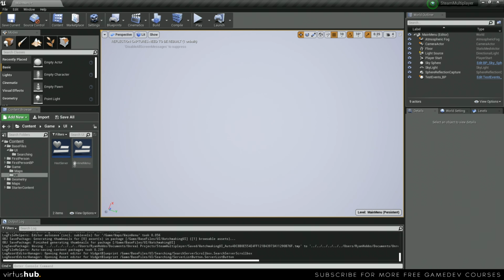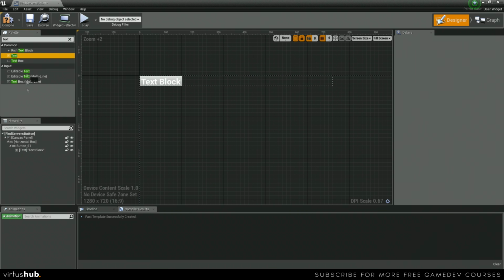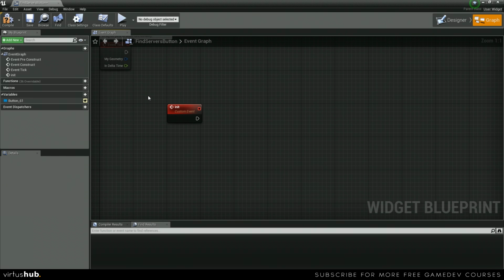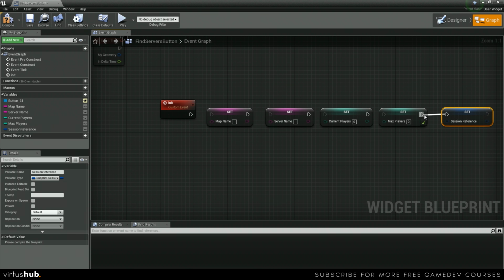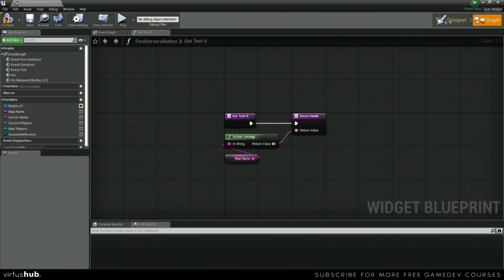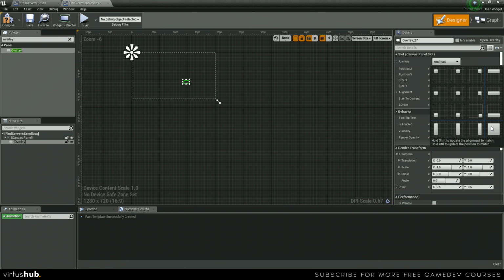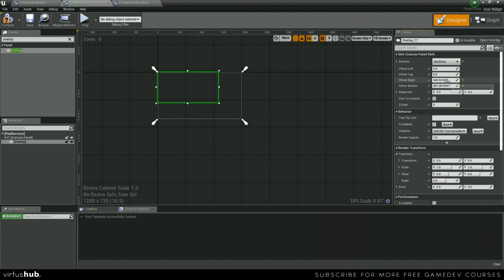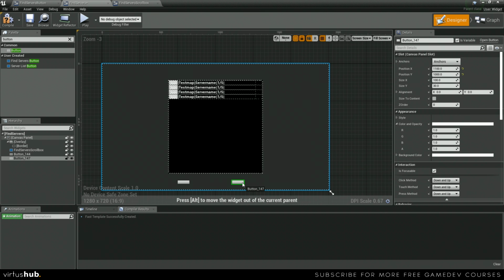Server Finder Widget - #5 Unreal Engine 4 Steam Multiplayer Essentials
Hey there Virtus Hub, today we take a look at how we can setup widget blueprints and functionality for our mutliplayer user interface for hosting and the main menu.